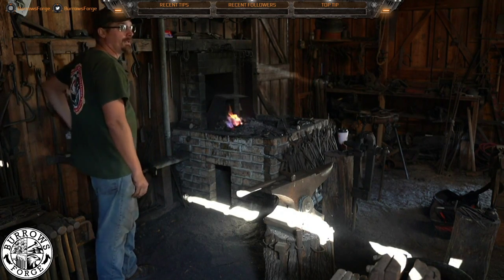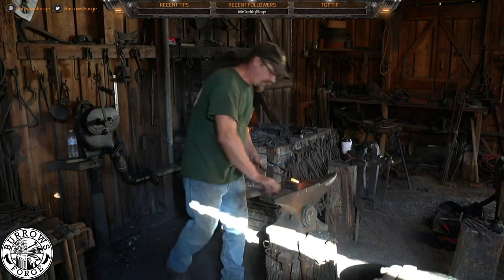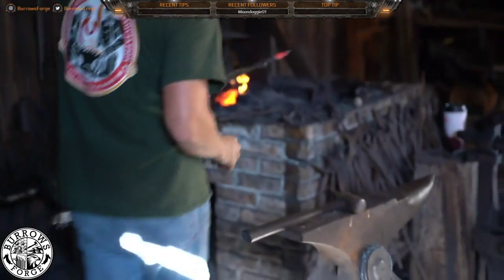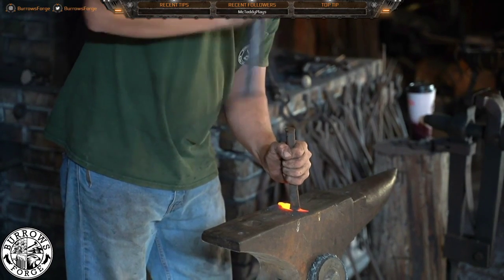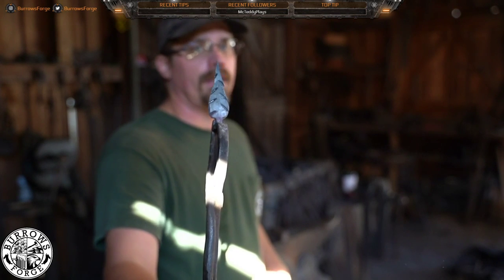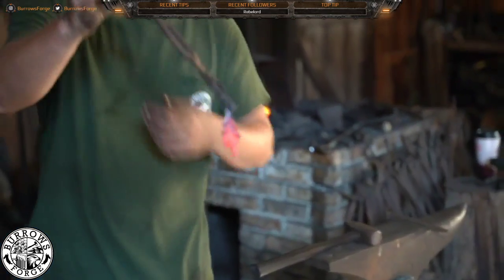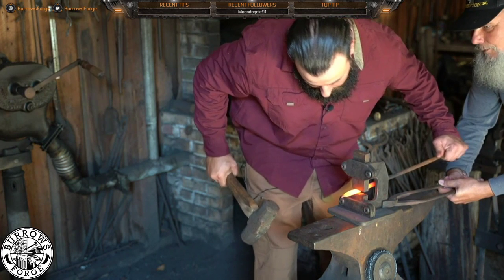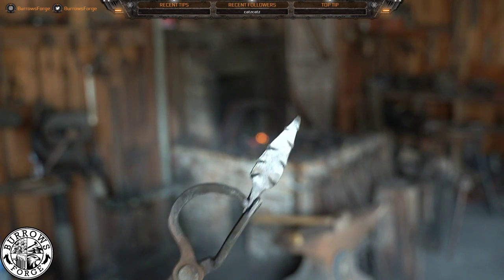How to make metal tools according to 3D printed patterns - Blacksmithing at the Barberville